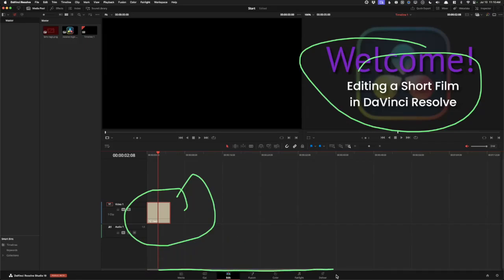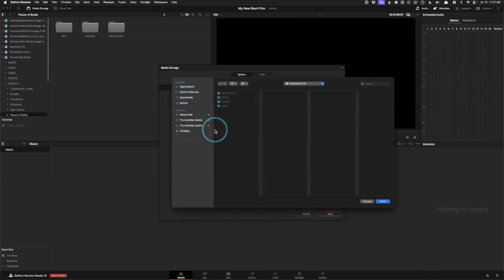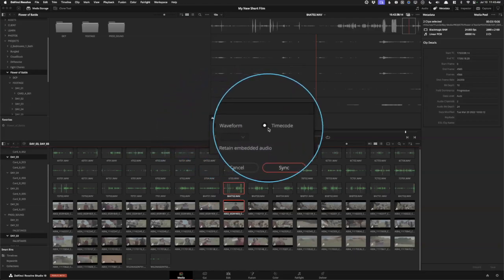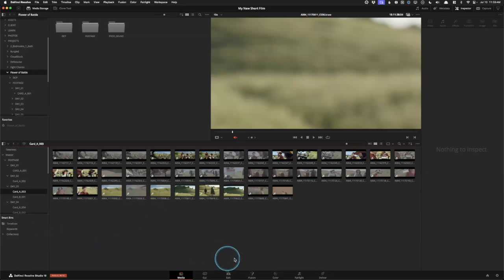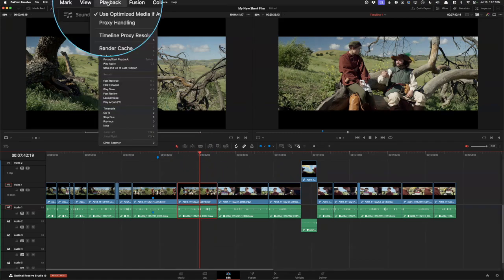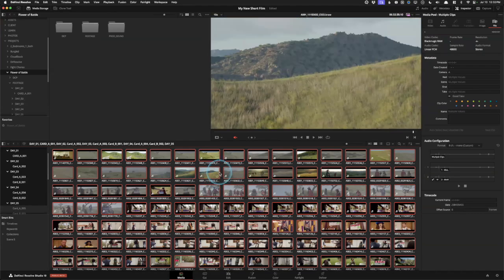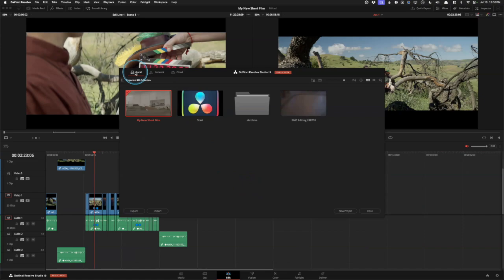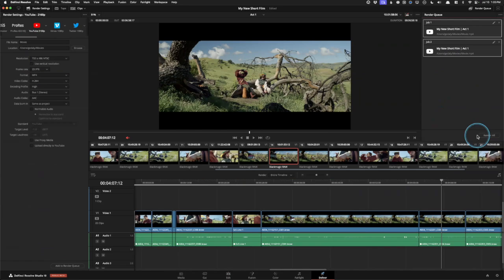Editing a Short Film in DaVinci Resolve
Filmmaker & Certified Resolve Trainer Gedaly Guberek will teach you how to properly set up a project and all the basic editing tools you need to get your short film edited in the awesome FREE software by Blackmagic Design.

We encourage you to join our free membership to get notified on when free class are so you can attend live.